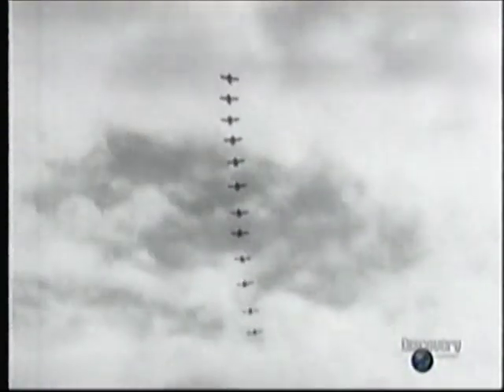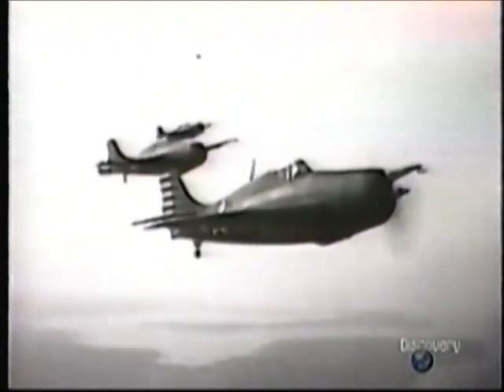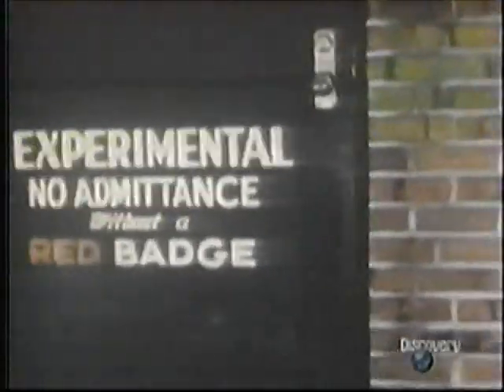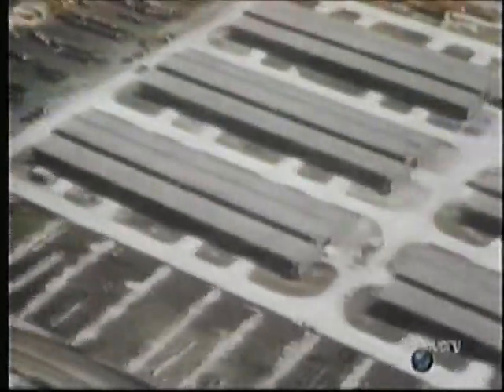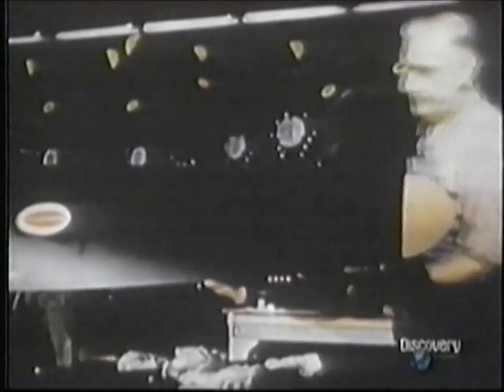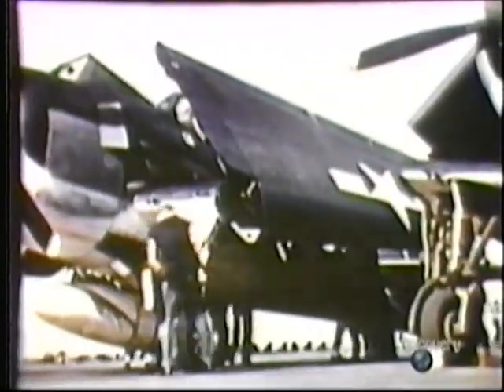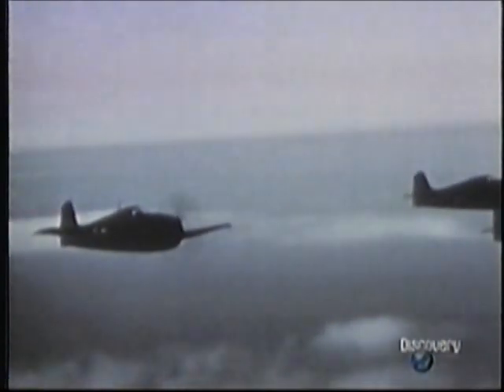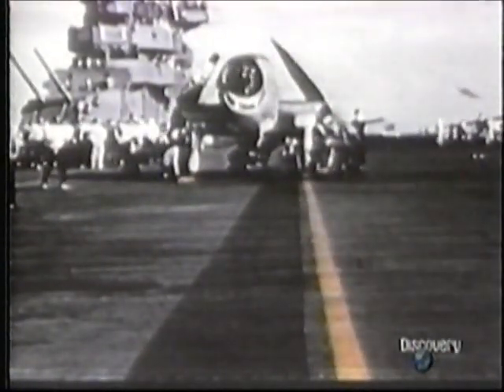Hellcat Grumman F6F